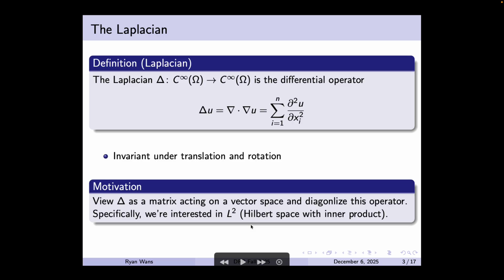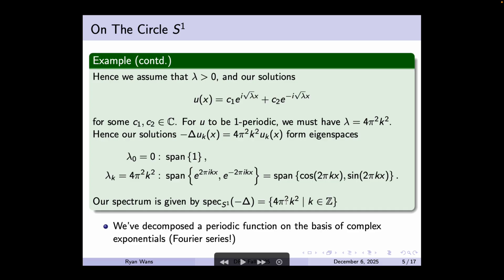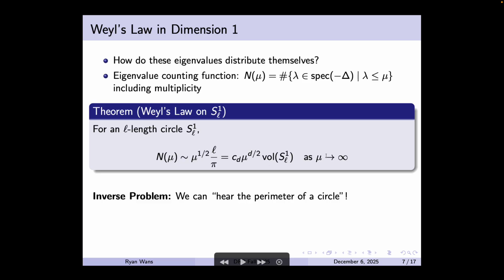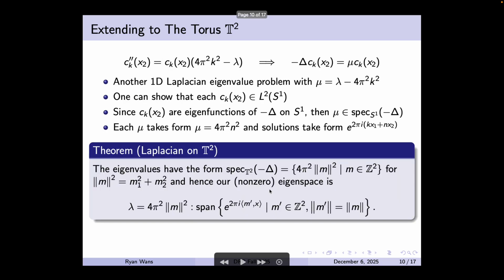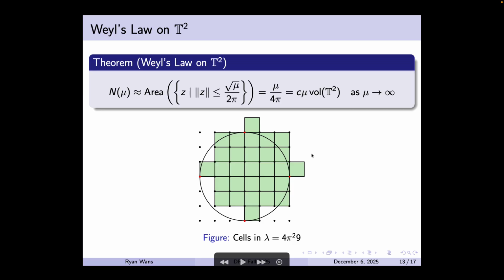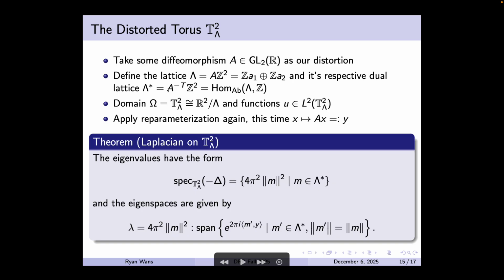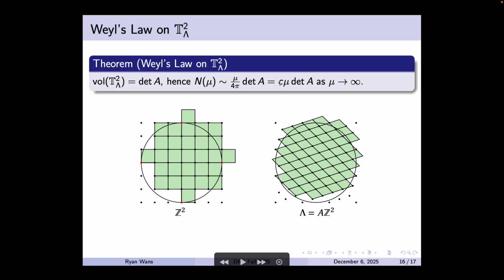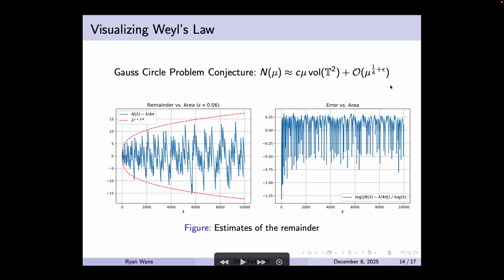spectral theory and geometry